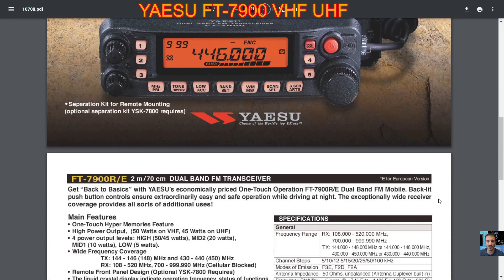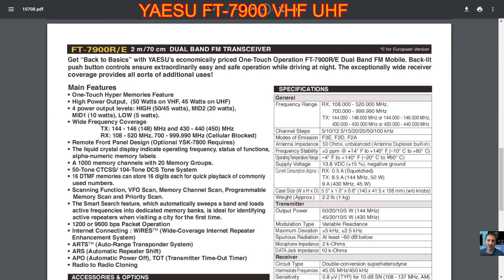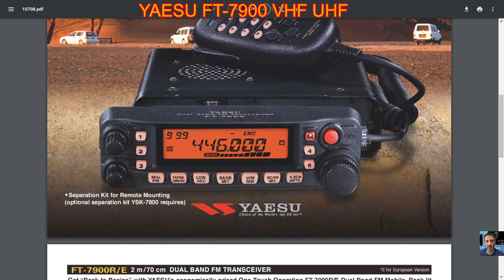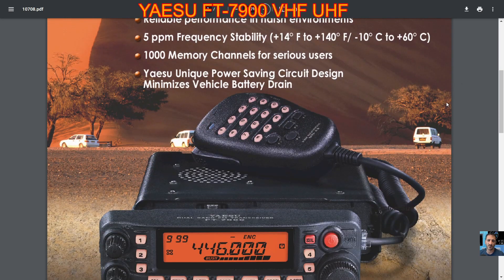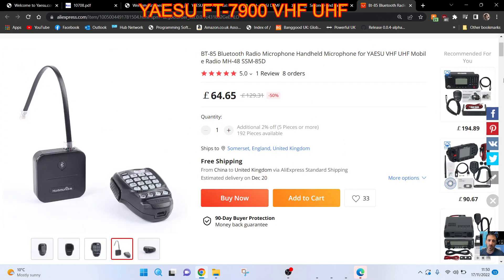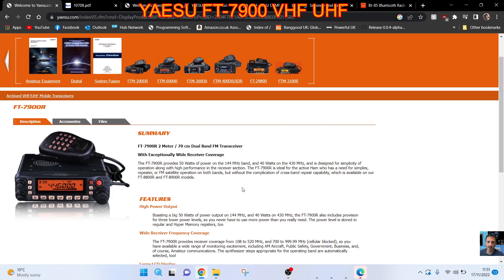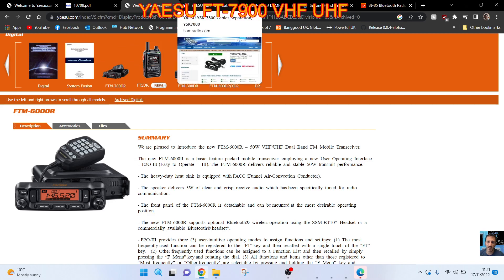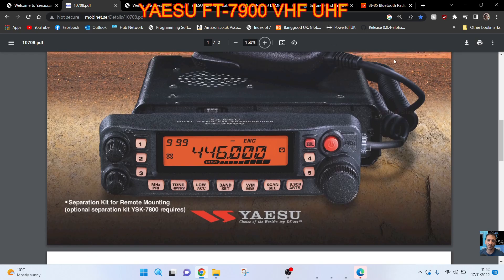YAESU FT-7900 VHF-UHF BROCHURE info & links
BROCHURE